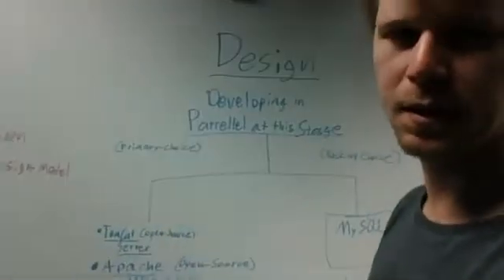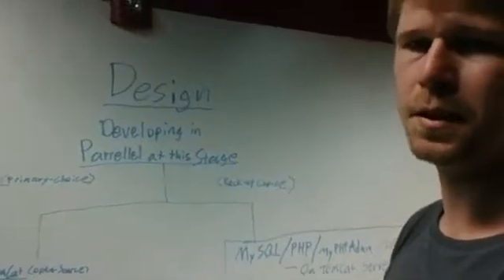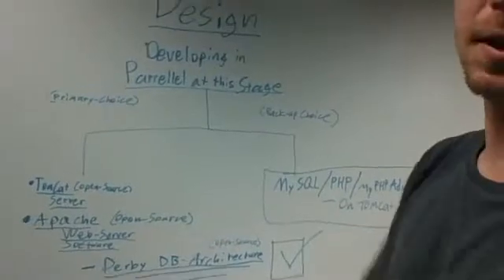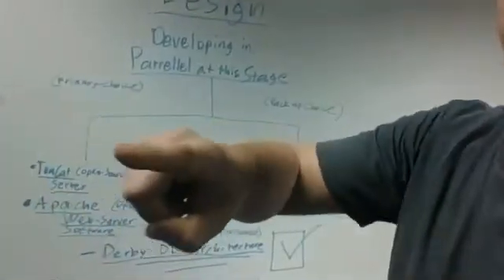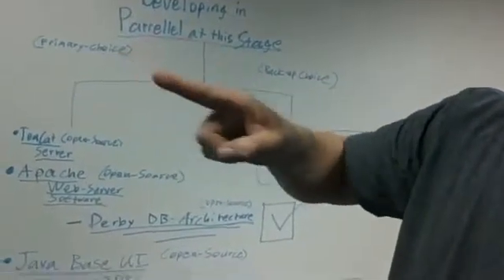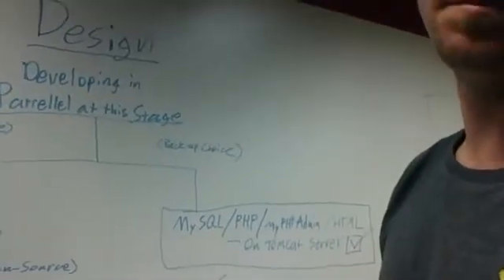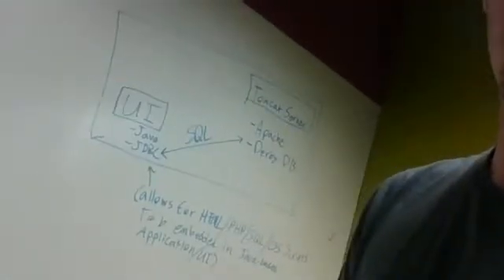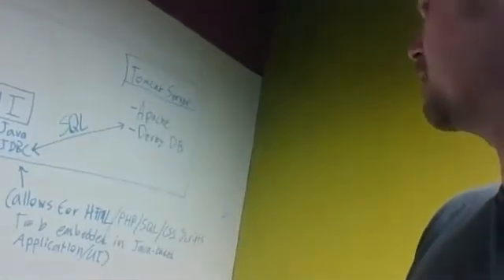commercial 1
Brief description of importance, Design, and architecture of my the Project